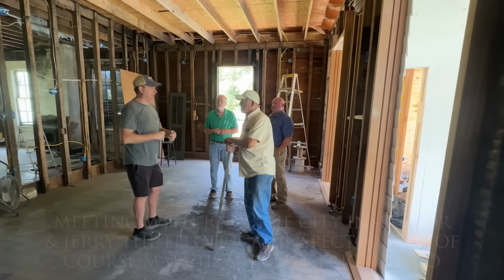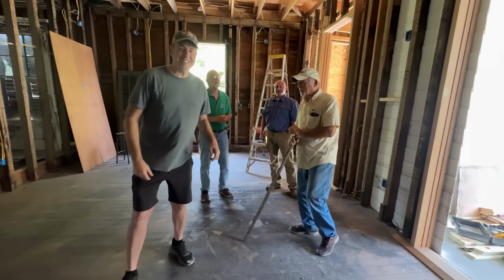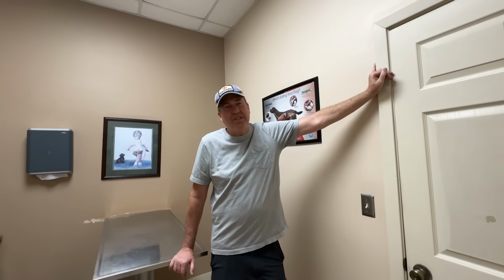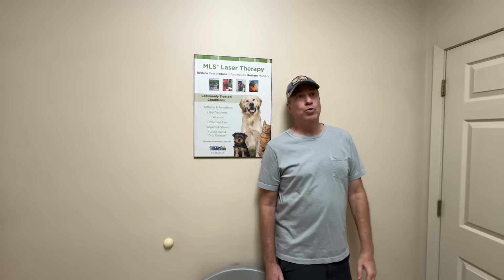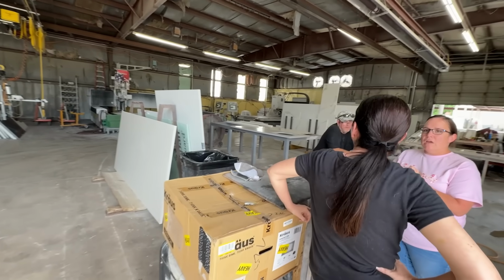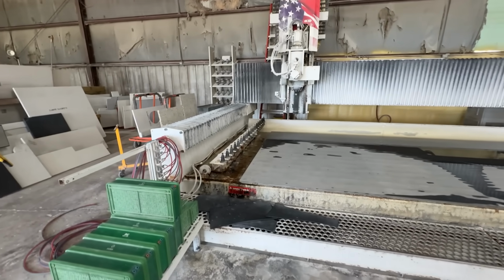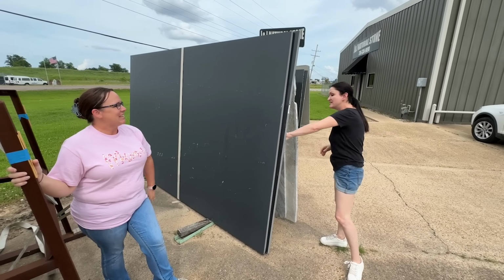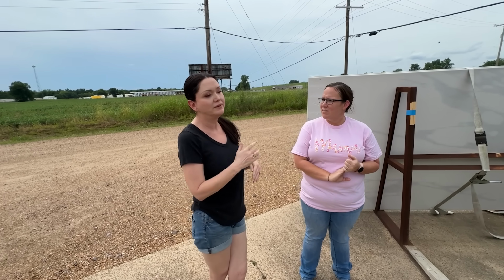INSPECTION DAY! Did We Pass??? Vlog 6-11-25